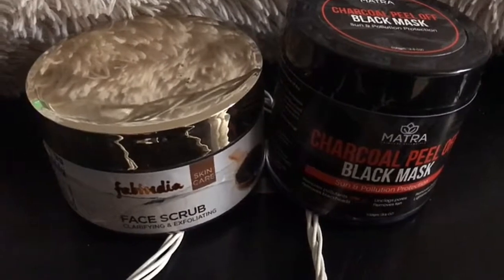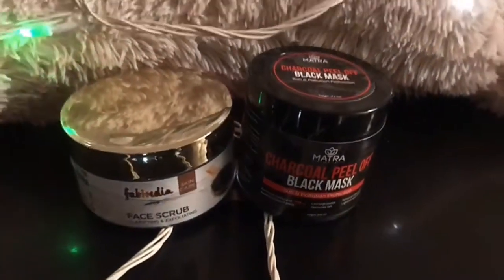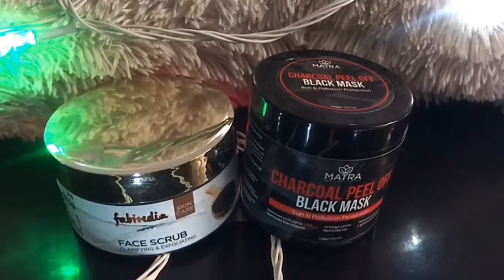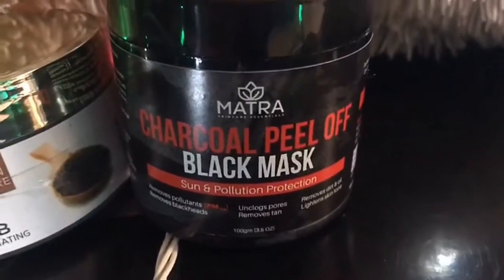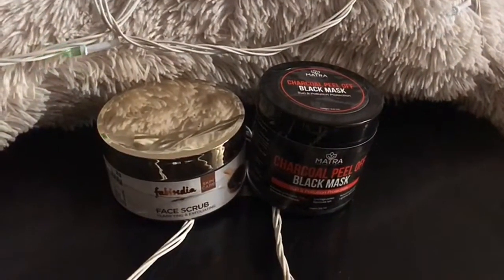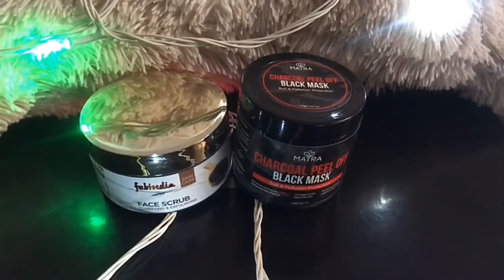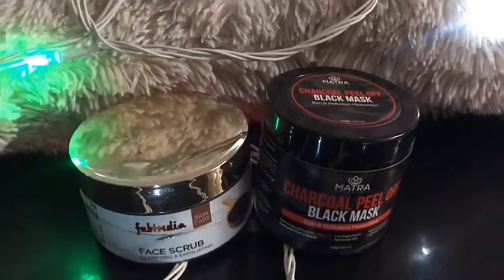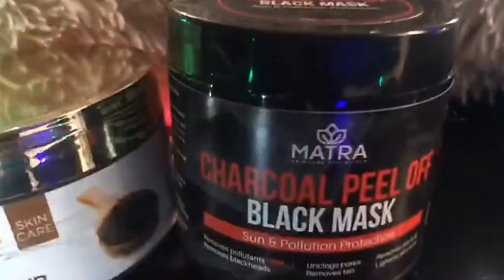remove blackheads whiteheads fabindia matra peel off mask